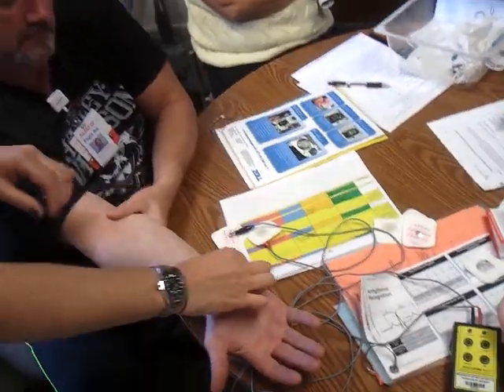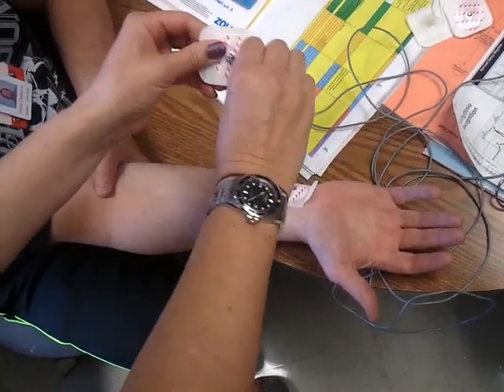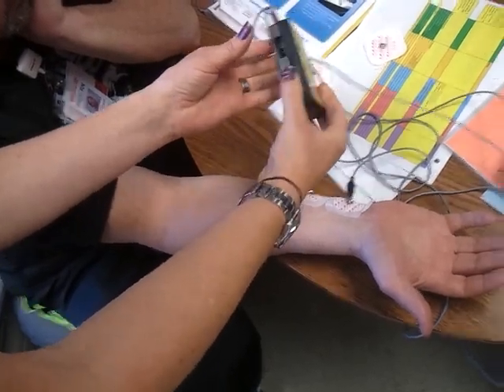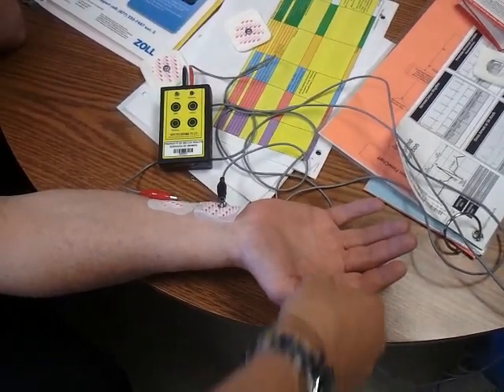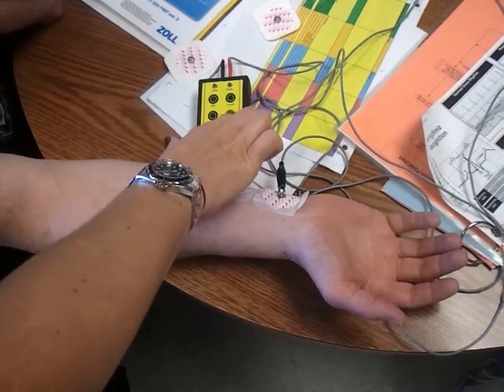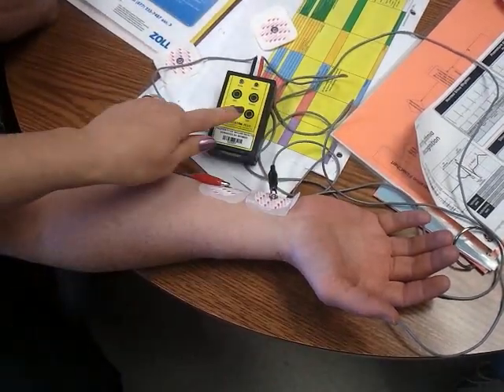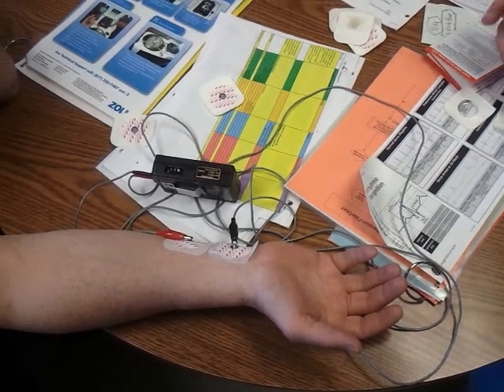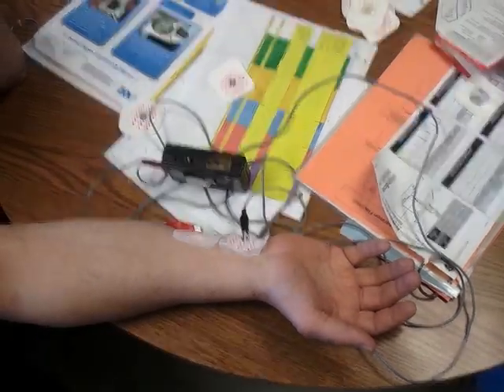Train of four technique with a peripheral neuromuscular stimulator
This is a demonstration of use of a peripheral neuromuscular stimulator using the Train of Four technique.  We are showing you wrist application.